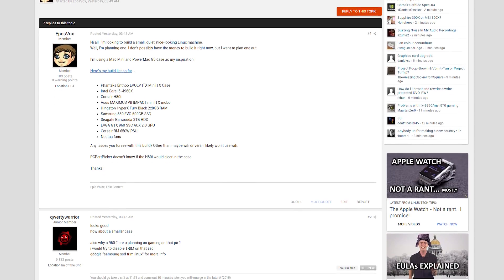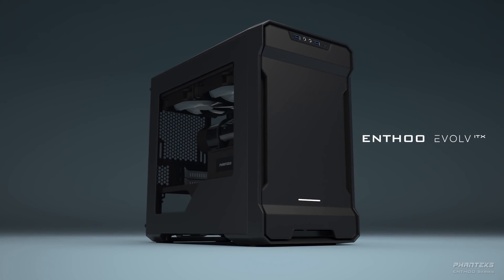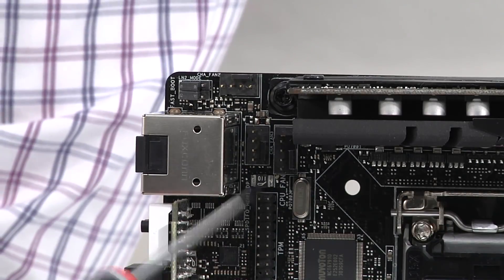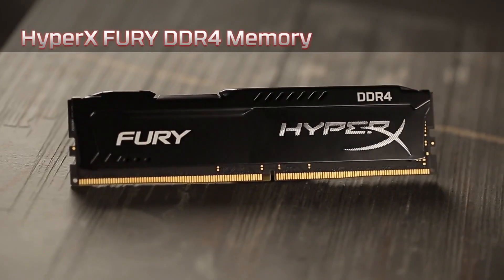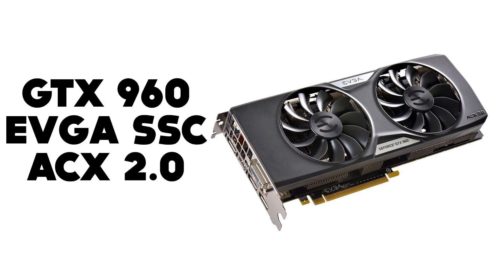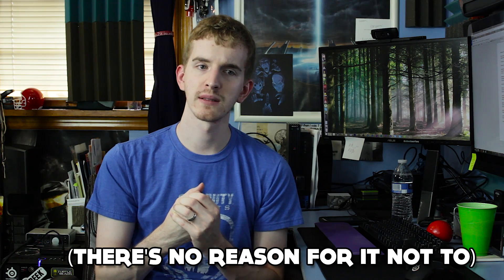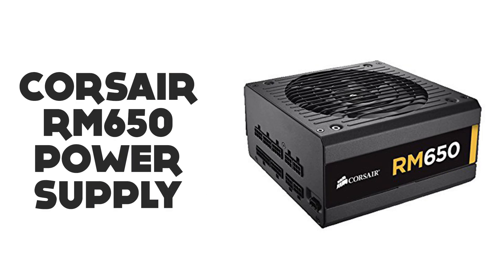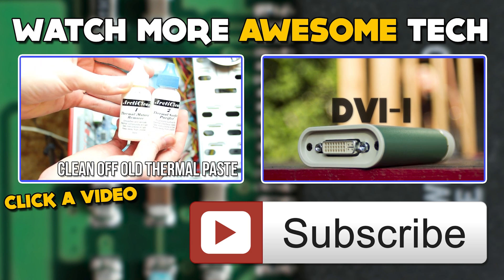$1200 Linux Build - 'nixBox Mini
The 'nixBox Mini is a $1200 Linux Build created with some gaming, screen recording, video editing, and general power user workloads in mind - while looking very sleek and smooth in a Mac Mini inspired setup.

Alt. Case 2
Pentium G3258

PARTS:
CPU: Intel Core i5-4960K
CPU Cooler: Corsair H80i
Mobo: Asus MAXIMUS VII IMPACT Mini
RAM: 16GB HyperX Fury Black
SSD: Samsung 850 Evo 500GB
HDD: Seagate Barracuda 3TB
GPU: EVGA GTX 960 SSC ACX 2.0
Case: Phanteks Enthoo Evolv ITX
PSU: Corsair RM650